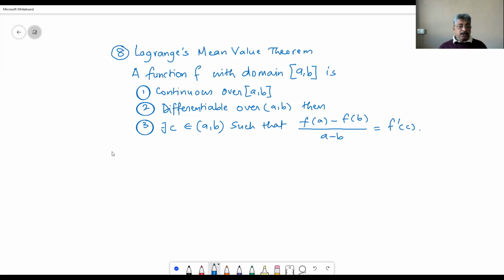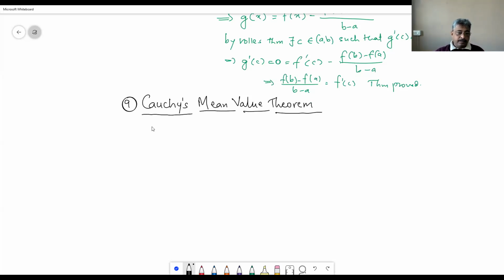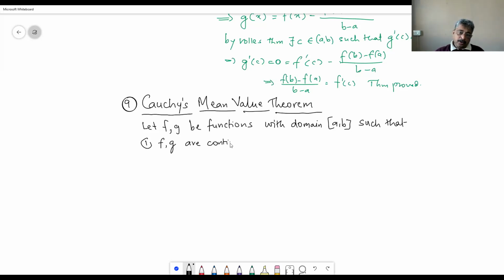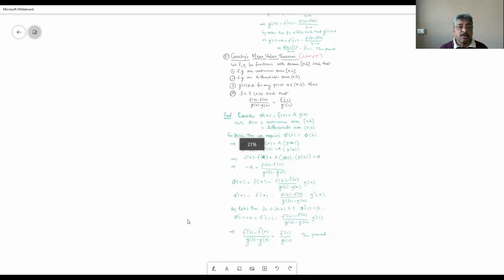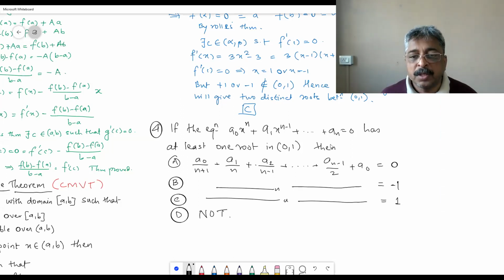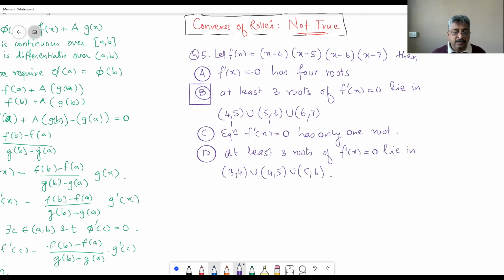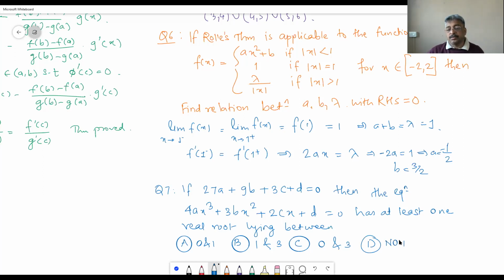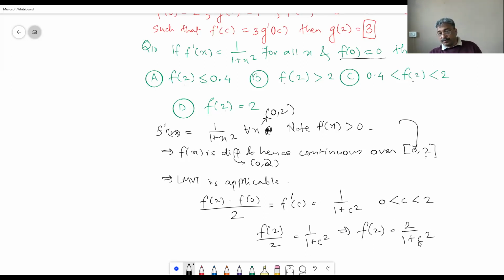Differential Calculus 20.